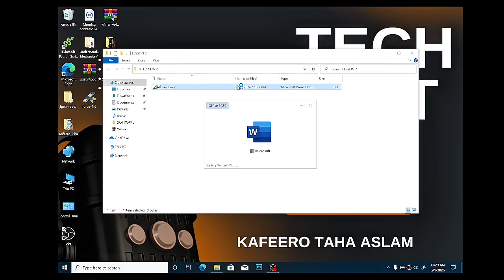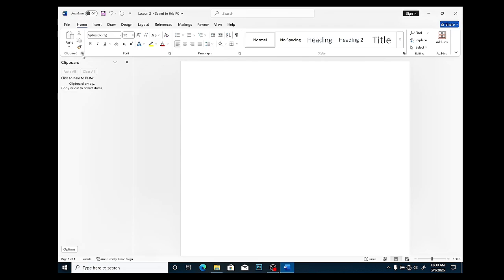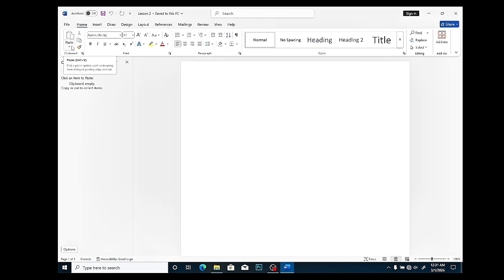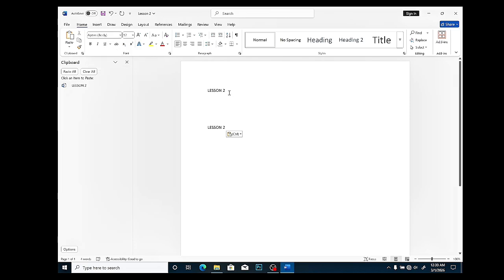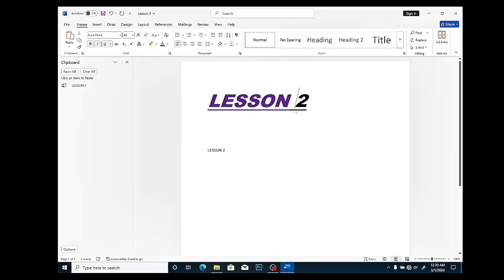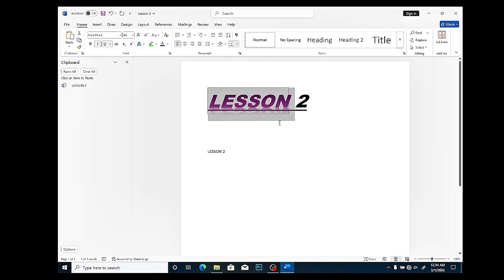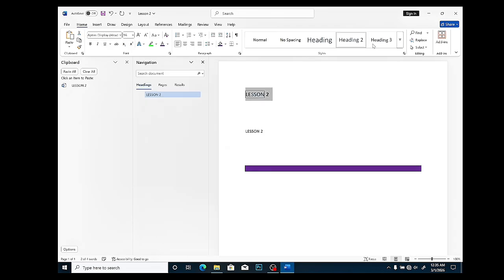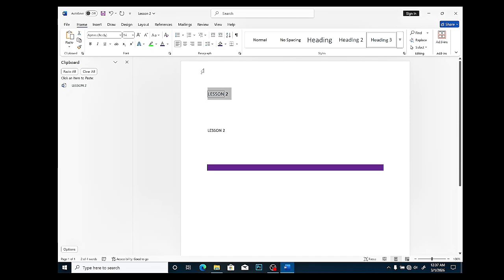LESSON 2 MS WORD HOME TAB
Hello everyone 👋
Welcome back to the Microsoft Word Basic Features Series.

In the previous lesson, we talked about The Ribbon.

Today, we are going deeper into one of the most important tabs in Microsoft Word The Home Tab.

If you master the Home Tab, you can format your documents like a professional.

Let’s begin.

🖥 What is the Home Tab?

The Home Tab is the first tab on the Ribbon.

It contains the most commonly used tools in Microsoft Word.

Whenever you open Word, the Home Tab is selected by default.

📌 Groups in the Home Tab

The Home Tab is divided into different sections called Groups.

Let us look at them one by one:

1️⃣ Clipboard Group

This group contains:

Paste

Cut

Copy

Format Painter

👉 Copy – Makes a duplicate of selected text
👉 Cut – Removes text and moves it
👉 Paste – Places copied or cut text
👉 Format Painter – Copies formatting style

Example: You can copy a heading style and apply it to another heading.

2️⃣ Font Group

This is one of the most used groups.

It allows you to:

Change font style (Arial, Times New Roman)

Bold

Italic

Underline

Highlight text

Change text case (UPPERCASE, lowercase)

Example: If you want your title to look big and bold, you use the Font group.

3️⃣ Paragraph Group

This group controls how text is arranged.

It includes:

Alignment (Left, Center, Right, Justify)

Line spacing

Bullets

Numbering

Increase/Decrease indent

Example: When typing notes, you use bullets or numbering.

4️⃣ Styles Group

This group contains ready-made styles like:

Heading 1

Heading 2

Title

Subtitle

Using styles makes your document: ✔ Clean
✔ Organized
✔ Professional

Very important for assignments and projects.

5️⃣ Editing Group

Located at the right side of the Home Tab.

It contains:

Find

Replace

Select

👉 Find – Searches for a word
👉 Replace – Replaces one word with another
👉 Select – Selects text easily

Example: You can replace the word “ICT” with “Information Technology” in seconds.

💡 Important Tip

These shortcuts make you faster.

🎯 OUTRO

Now you understand the Home Tab and its main groups.

In the next lesson, we shall look at the Insert Tab.

If this helped you: 👍 Like

This is Taha Aslam, Computer Science Student,
Helping you master digital skills step by step.